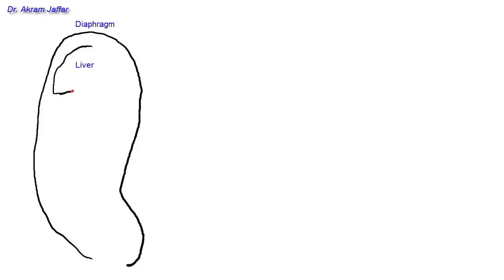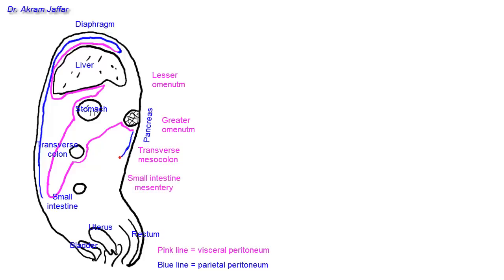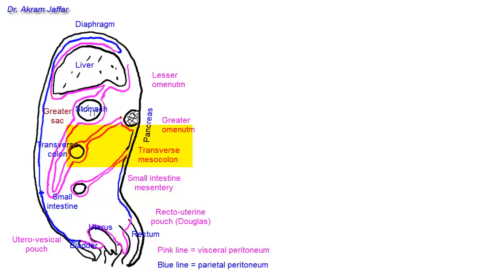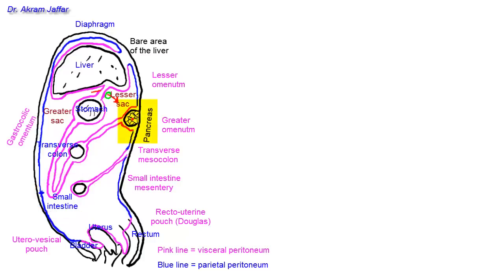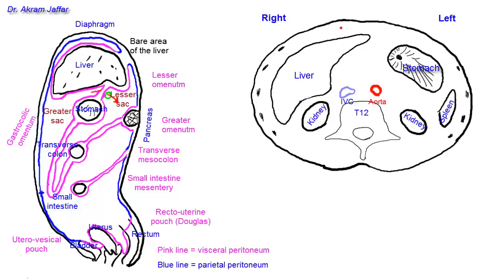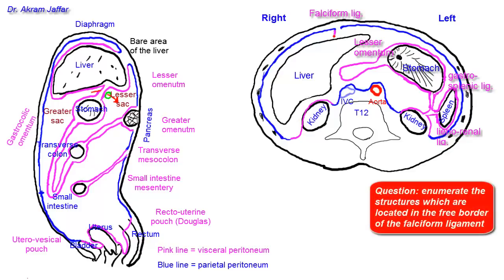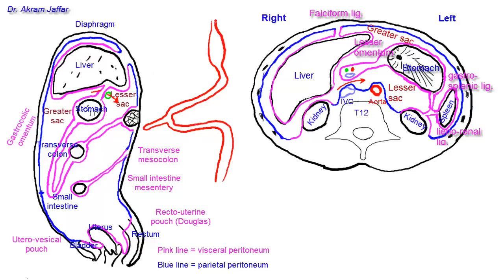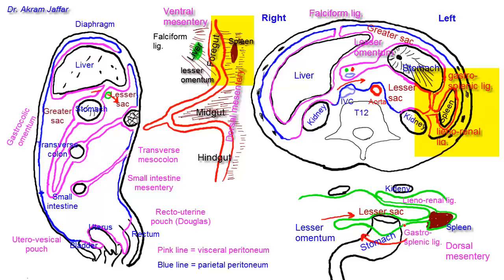Tracing the peritoneum in sections - simplified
This session explains the arrangement of the peritoneum based on sketches that trace the peritoneum in a sagittal and transverse orientation. It also provides the embryological basis for the formation of the peritoneal sacs and folds related to the foregut.

00:00 Abdominal peritoneum in a sagittal section
05:34 Pelvic peritoneum in a sagittal section
06:08 Q1
08:28 The lesser sac in a sagittal section
11:43 Q2
12:16 Bare area of the liver
12:51 Intraperitoneal vs retroperitoneal structures
14:05: Q3
14:26 The relation of the posterior vaginal fornix to the peritoneum
15:04 The peritoneum is a transverse section at the level of the T12 vertebra
18:48 Ligaments of the spleen: lienorenal and gastrosplenic
19:02 Q4
19:49 Q5
20:00 The lesser omentum
22:47 Q6
23:02 Q7
23:52 The lesser sac and contents of the lesser omentum in a transverse section
25:37 Embryology: formation of the falciform ligament, lesser omentum and the ligaments of the spleen
26:18 Q8
28:43 Embryology: formation of the lesser sac

After completion of this video session you will be able to:
Trace the peritoneum in an imaginary simplified sagittal section.
Trace the peritoneum in a simplified transverse section oriented to match CT and MRI axial sections.
Describe the layers of the peritoneum: visceral and parietal peritoneum
Understand the subdivisions of the peritoneal cavity: greater and lesser sacs
Classify the relationship of the viscera to the peritoneum: intraperitoneal and extraperitoneal
Locate peritoneal formations: peritoneal ligaments; omenta (greater omentum, lesser omentum, gastrosplenic omentum); mesenteries (mesentery of the small intestine, transverse mesocolon)
Summarize the boundaries of the epiploic foramen.
Sketch the contents of the free border of the lesser omentum.
Illustrate the ligaments of the spleen.
Outline the ligaments of the liver.
Clarify how the growth of the liver divides the ventral mesentery.
Relate the embryonic rotation of the stomach to the formation of the lesser sac.

Presented by Dr. Akram Jaffar, Ph.D.
February 2013.

The video includes the following questions:
1. Identify the blood vessels which are located in the following peritoneal folds:
a.Lesser omentum.
b.Greater omentum.
c.Transverse mesocolon.
d.Mesentery of the small intestine.
2. What is the clinical significance of the relation of the peritoneum to the posterior vaginal fornix?
3. Identify the peritoneal pouch indicated by the pointer.
4. Enumerate the contents of the lienorenal ligament.
5. Which blood vessels are contained within the gastrosplenic ligament?
6. Enumerate the structures which are located in the lower border of the falciform ligament.
7. Identify the peritoneal pouch indicated by the pointer.
8. In life, what are the proximal and distal ends of each of the mid-gut and hindgut?